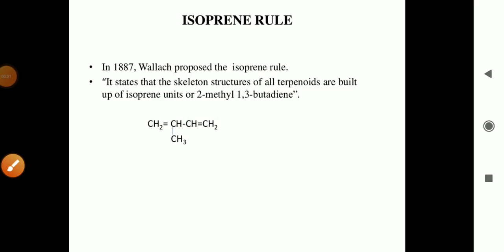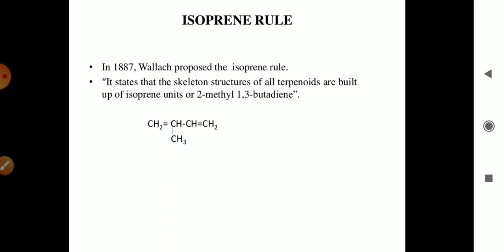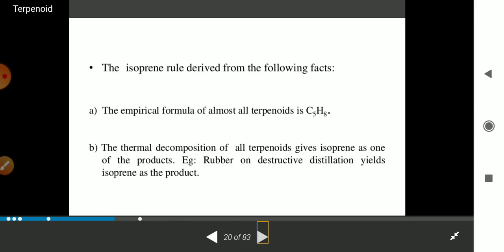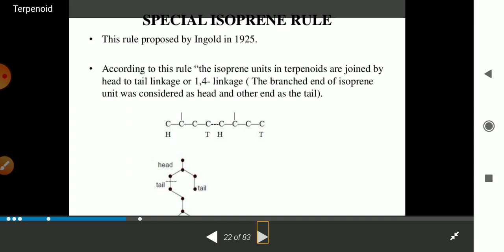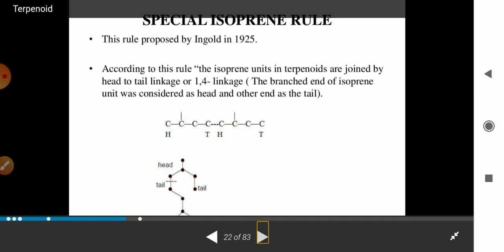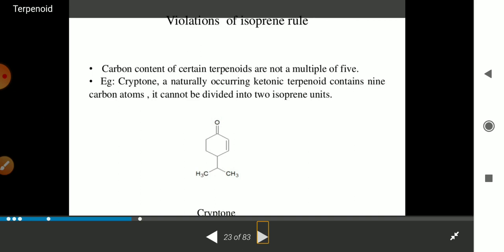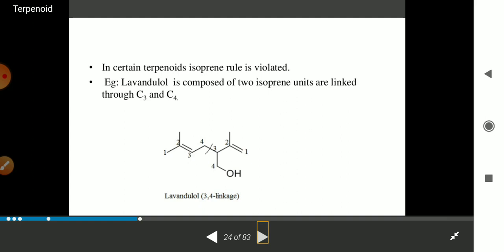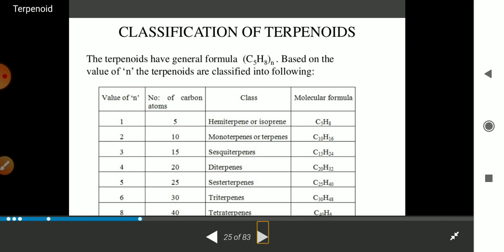JVWU ISOPRENE RULE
ISOPRENE RULE